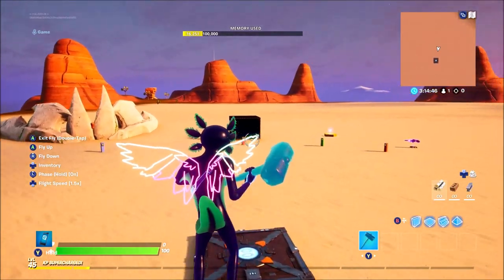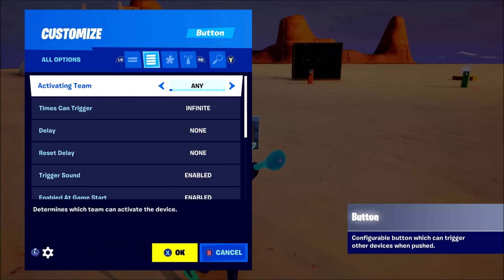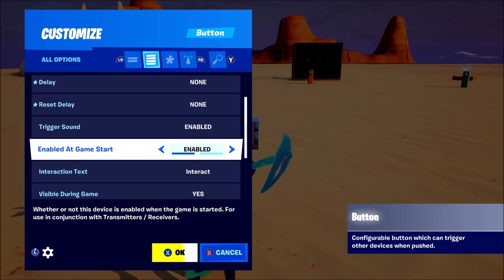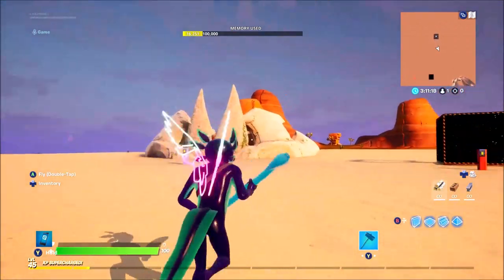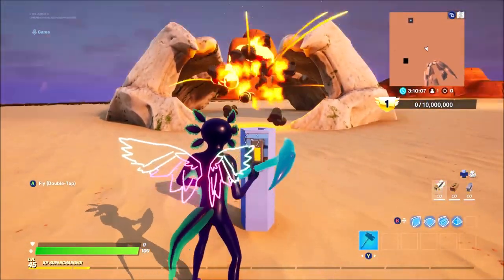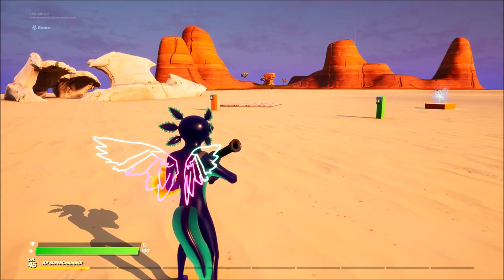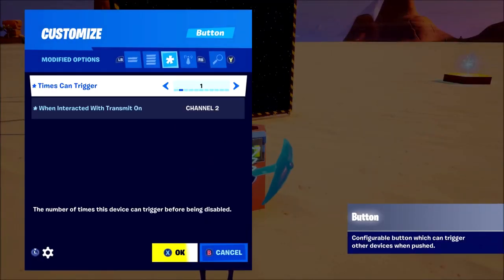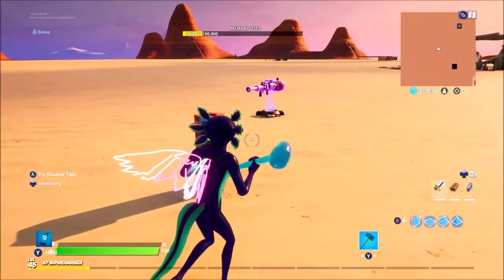How To Use The Button Device In Fortnite Creative! - Fortnite Creative Device Tutorials!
"Epic Partner"

Music!

how to use the button device in fortnite creative
button tutorials in fortnite creative
how to use the button in fortnite
how to use devices in fortnite creative